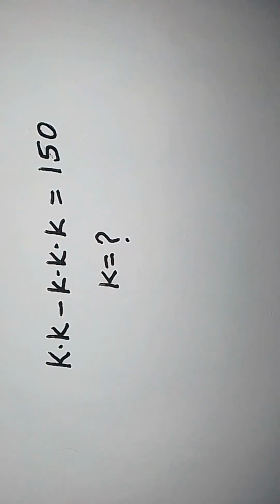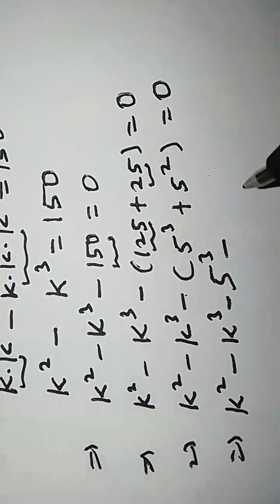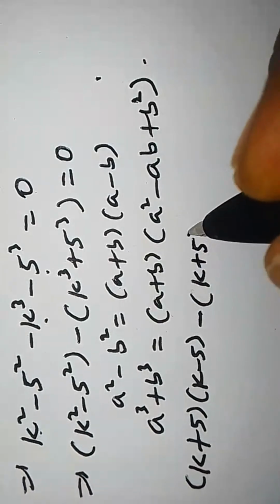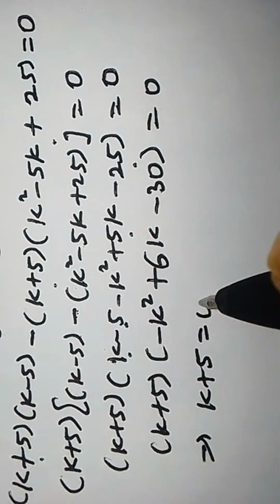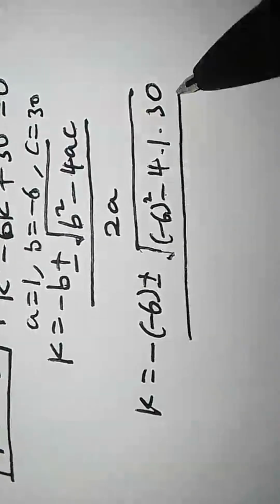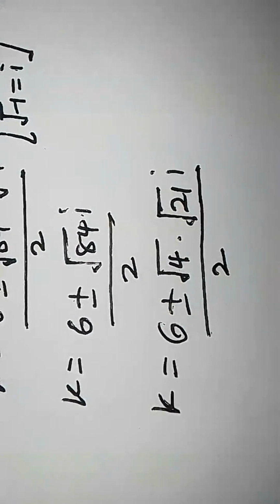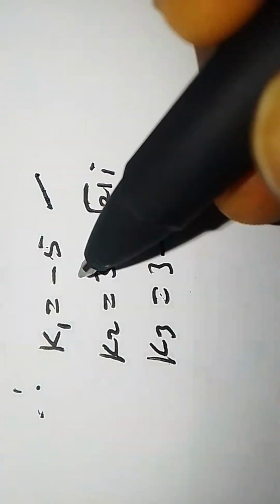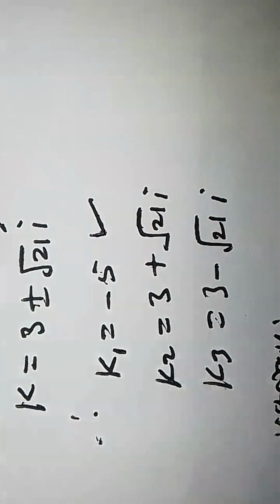solving pretty good algebra question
In this video you will learn how to solve a pretty good algebra question